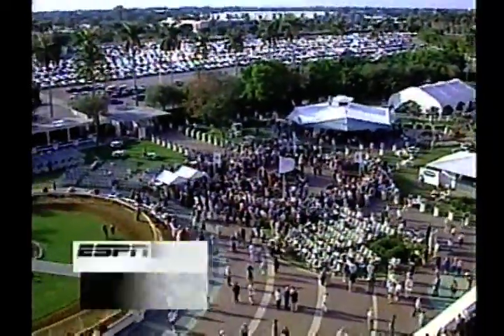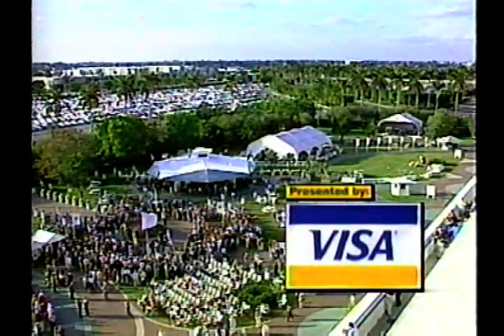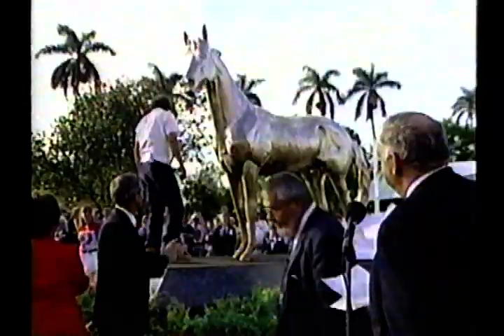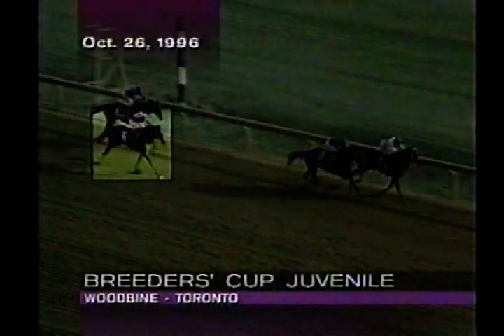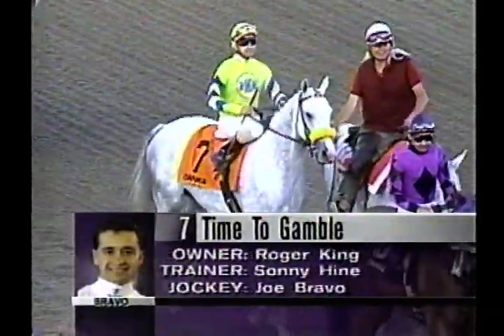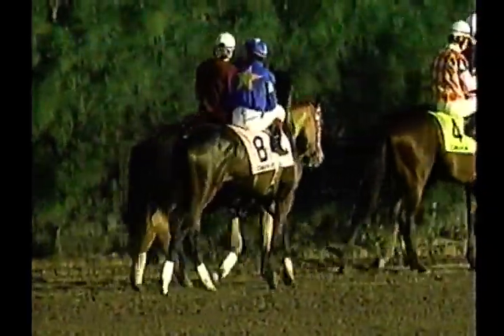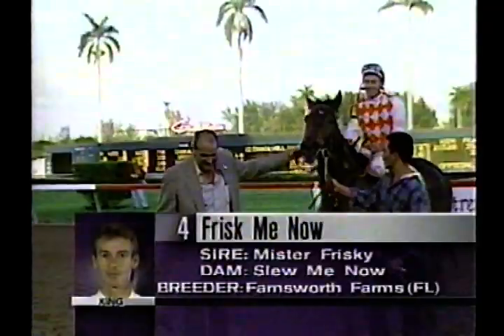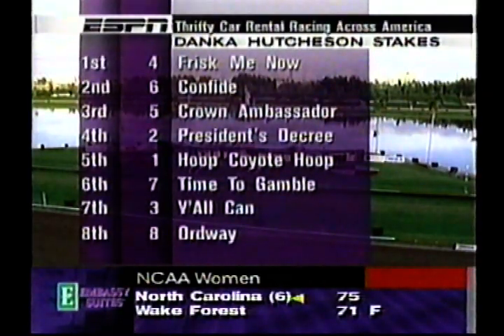1997 Hutcheson Stakes : ESPN Broadcast